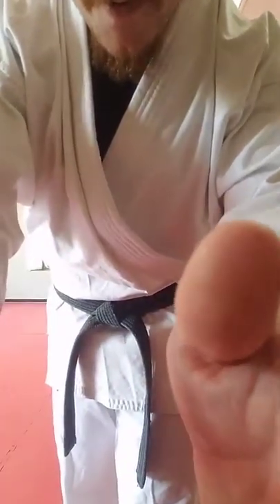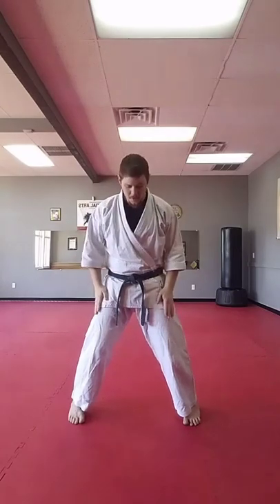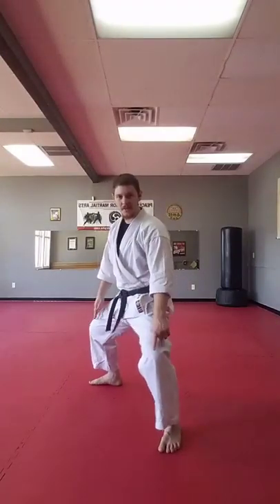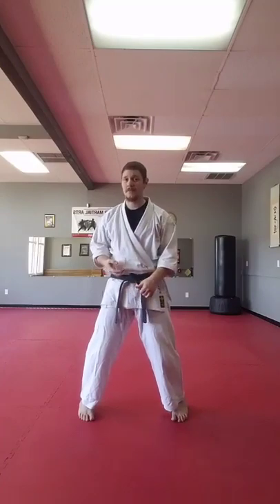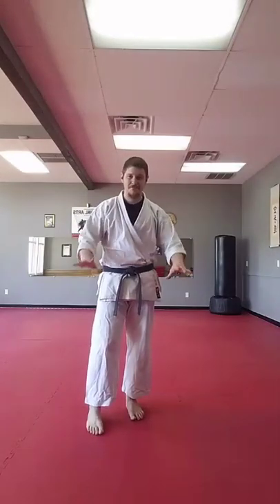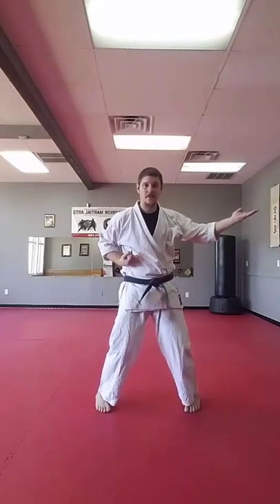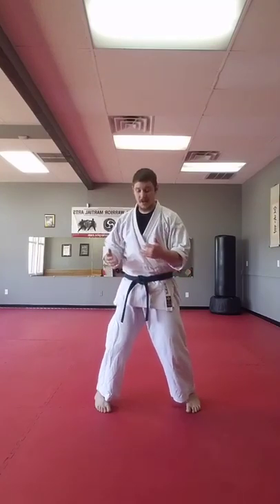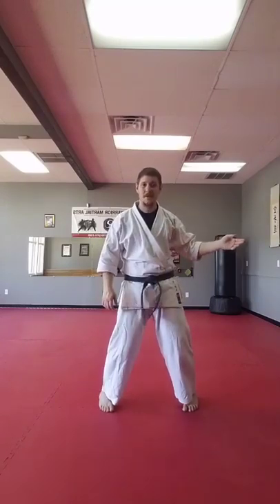Naihanchi Shodan Mechanics Livestream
Footage from my Instagram Live session on Naihanchi mechanics on Saturday, July 27th, 2019. This was an informal session, and the video is missing the comments and questions left in the stream, so I apologize if it is hard to follow at times! Hosted at Peaceful Warrior Martial Arts and Healing Center in Scottsdale, AZ